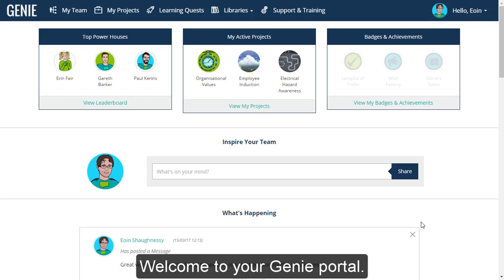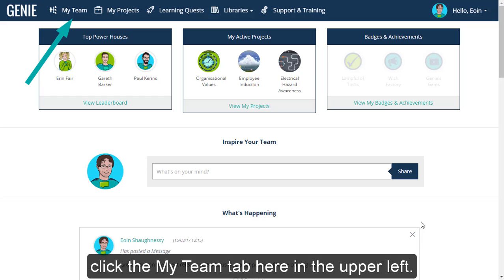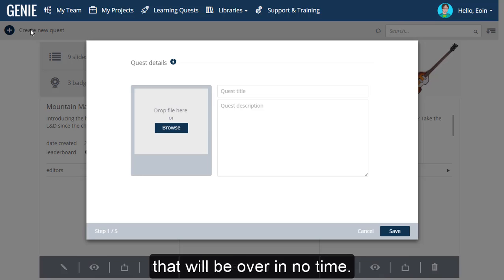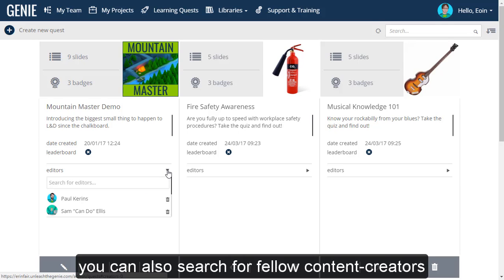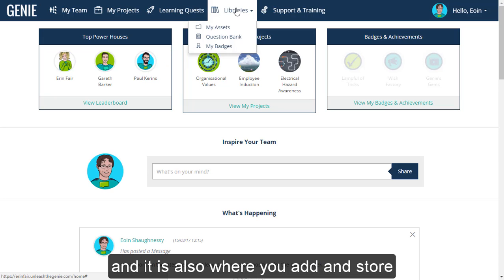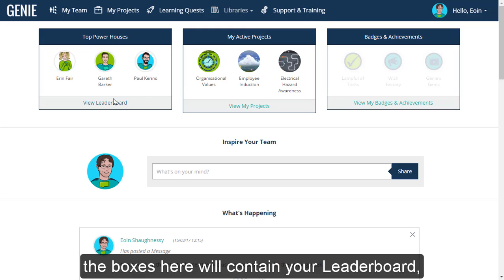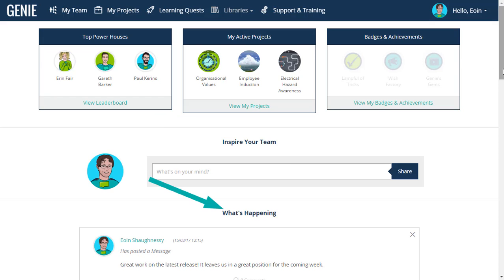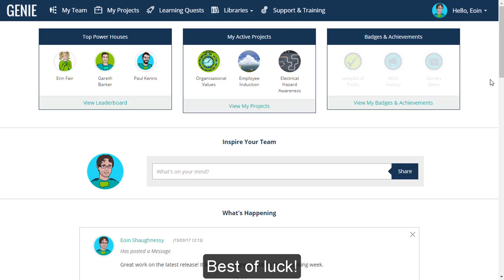Genie: Basic Functionality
Using the Genie game-based content authoring tool is a breeze. Let's take a look at the basic functionality - so you can start to get to grips with this powerful tool!